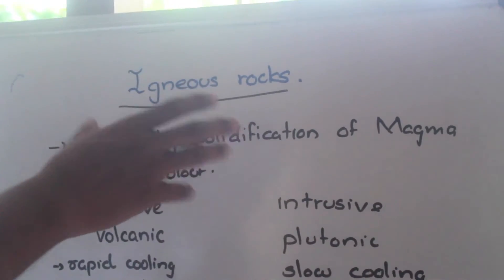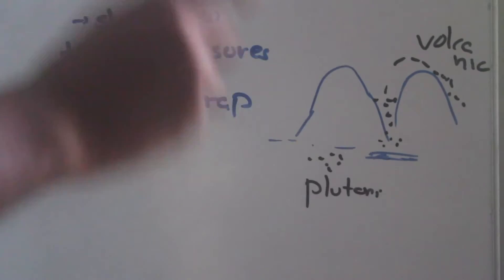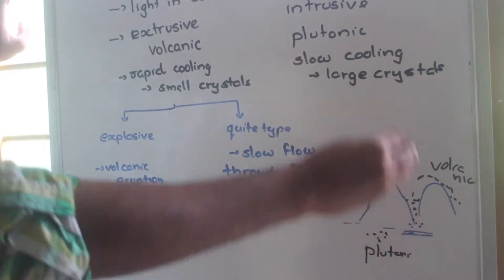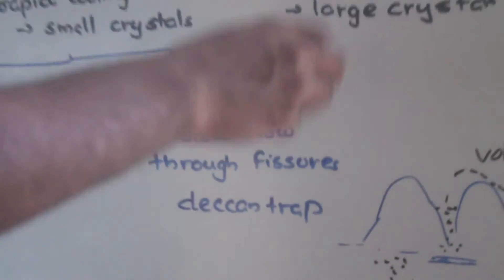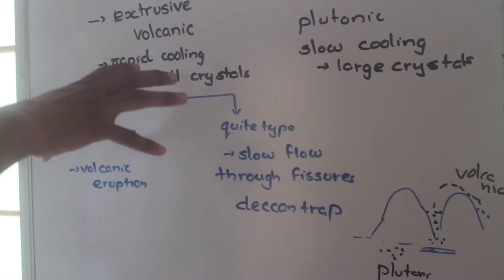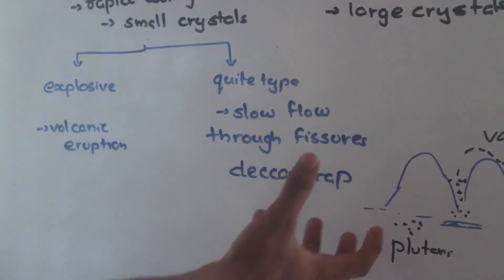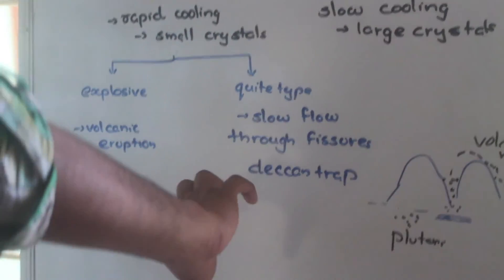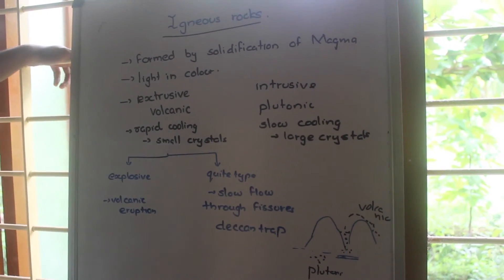Define IGNEOUS Rocks : Short cut to IAS/IPS/IFS/IRS/UPSC : Basic Civil Service Lectures Geography